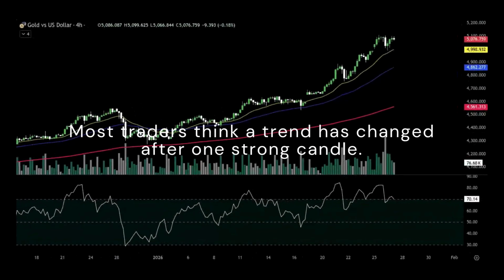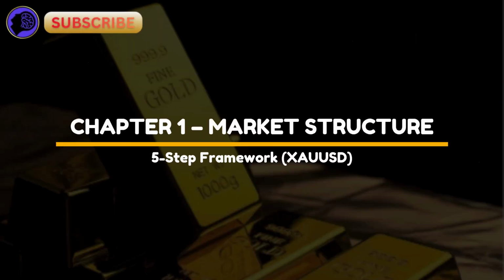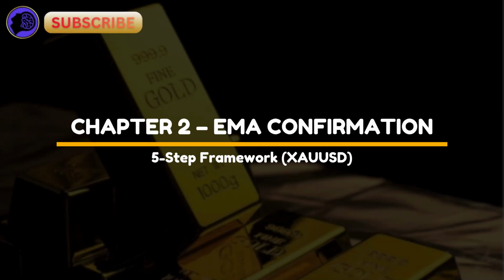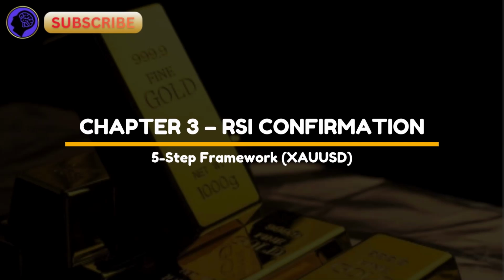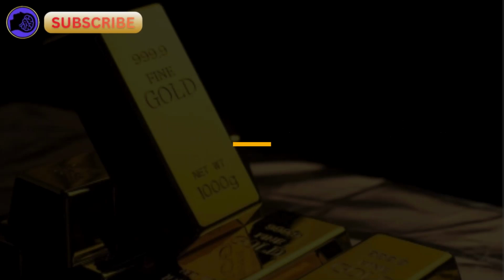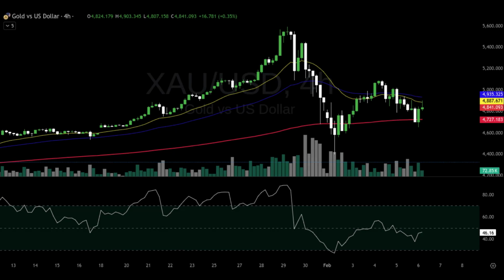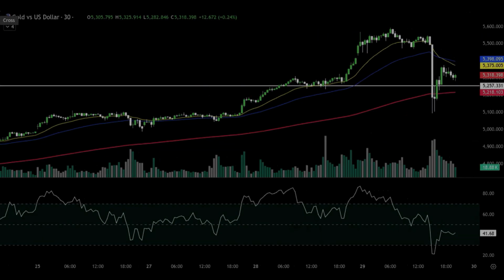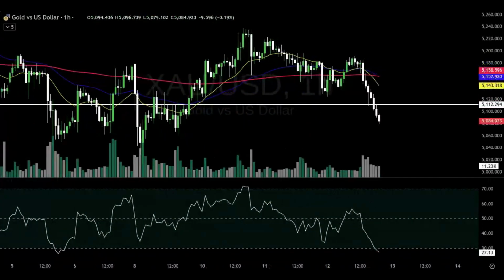ADX Indicator Explained: Identify Strong Trends & Weakening Momentum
How do you know when a trend is actually changing — instead of just making a temporary pullback?

In this lesson, you'll learn how to use the ADX indicator to measure trend strength and recognize when a trend may be losing momentum.

Many traders use indicators as simple buy and sell signals. That's not how ADX is designed to work.

ADX helps answer a much more important question:

Is this trend strong enough to trust — or is its strength beginning to disappear?

You'll learn how to read ADX correctly, understand trend strength, identify weakening momentum, and combine ADX with price action and market structure for better confirmation.

What You'll Learn:

• What ADX actually measures
• How to read ADX trend strength
• What rising and falling ADX really mean
• How to identify strengthening and weakening trends
• Why ADX does NOT predict direction
• How traders misuse the ADX indicator
• How to combine ADX with market structure
• How to avoid confusing a pullback with a trend reversal
• Practical chart examples and confirmation techniques
• How to apply ADX across different markets and timeframes

Important: ADX is not a buy or sell signal. It measures trend strength, helping traders understand the condition of the market before making a decision.

This lesson is designed for traders across Forex, Gold, Stocks, Indices, and Crypto.